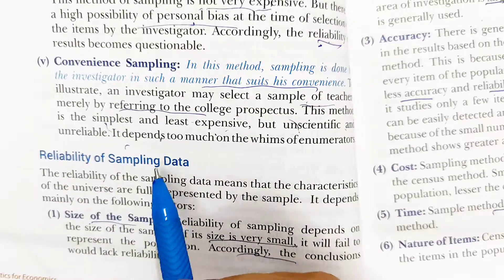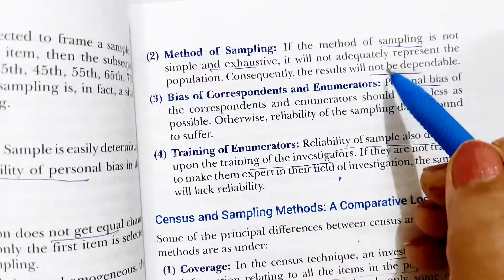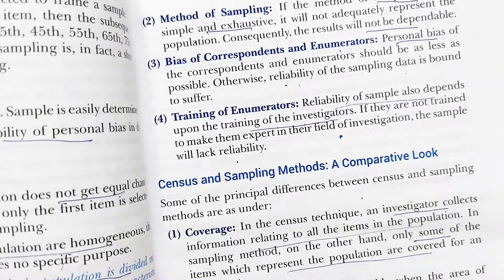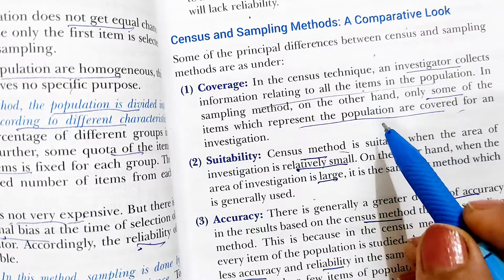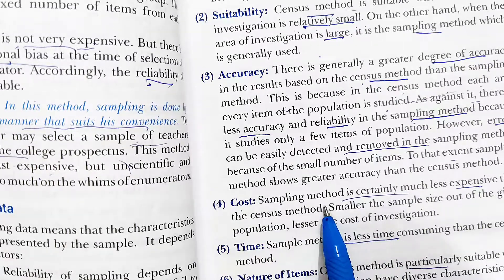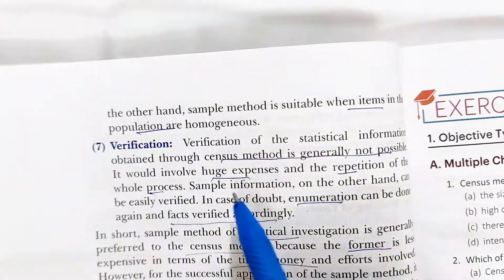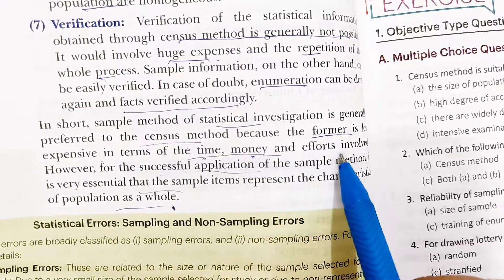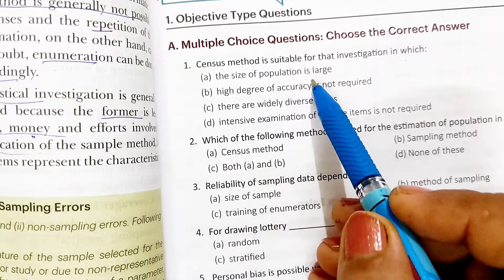Statistics for Economics Class XI- Sampling Methods Part 3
By Mrs. Amarpreet Kaur